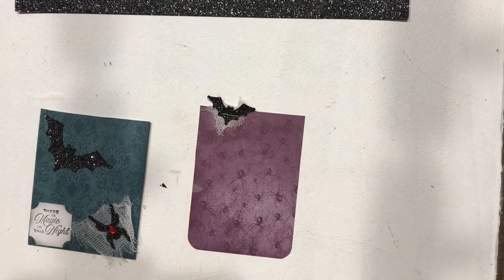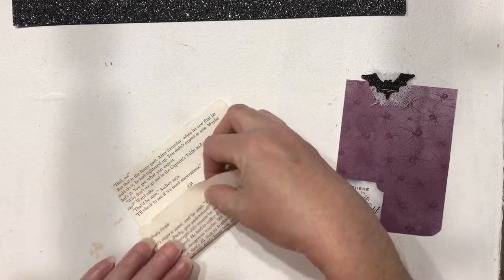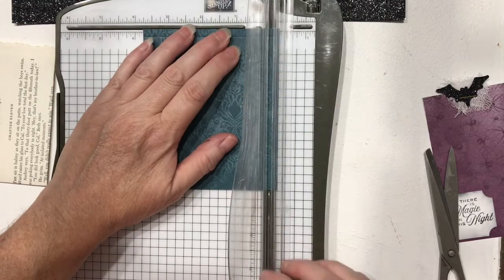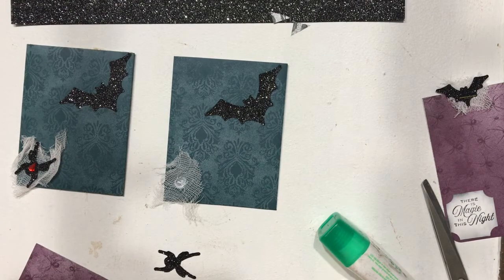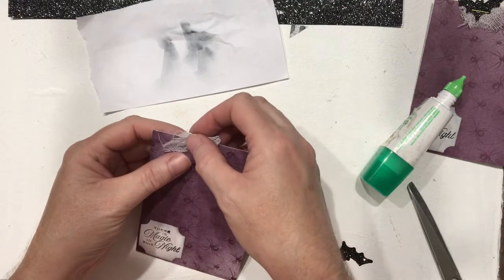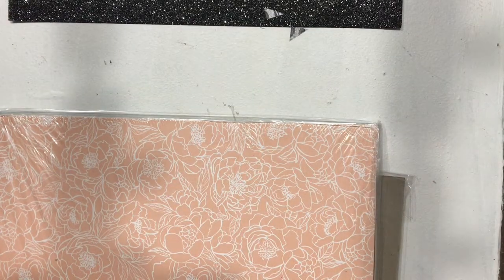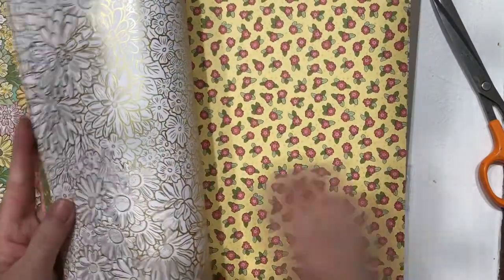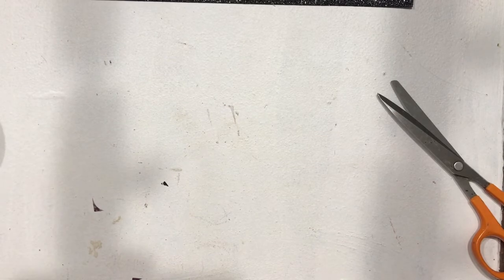Stampin' Up! Sunday Mini Haul & AALJJC2020 Journaling Cards & Pockets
Thanks to @JOBETH SEXTON for suggesting the Halloween collection from the first SU haul. This project fits perfectly with the August Assembly Line Junk Journal Challenge from @dearjuliejulie.

I you do not have a demonstrator you are currently working with, I'd love to offer my assistance. I can only work with USA residents. For other countries, see the info in the following paragraph.

click Find A Demonstrator,  Find My Demonstrator (top left corner) then type my name in the pop up box.  For other countries, use the Find A Demonstrator In My Area option in the pop up box.

Happy Mail:
Kelly Henkins